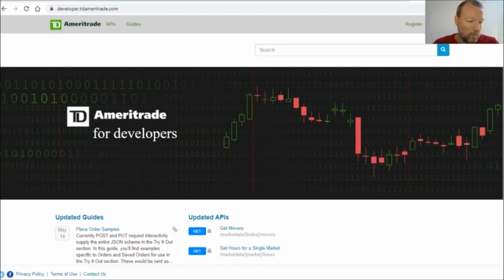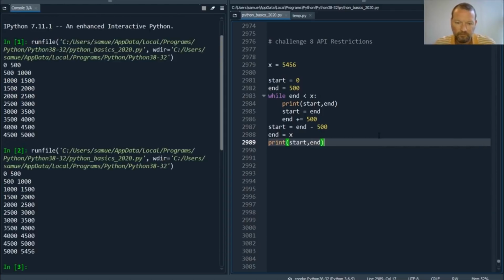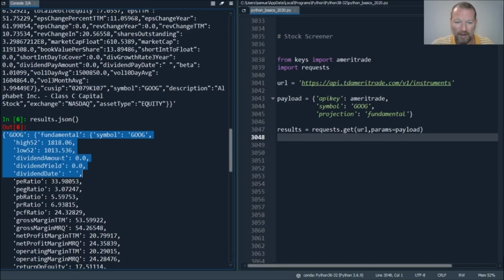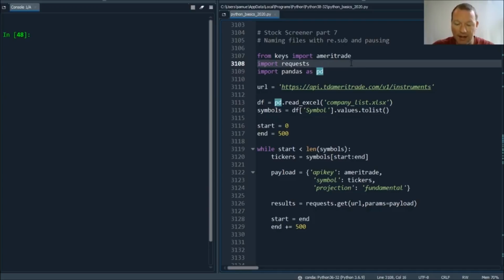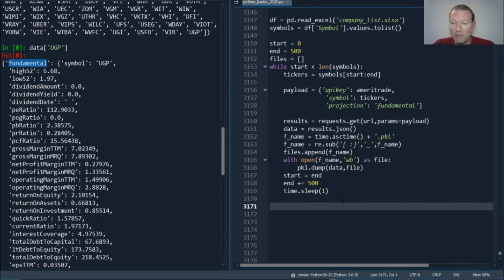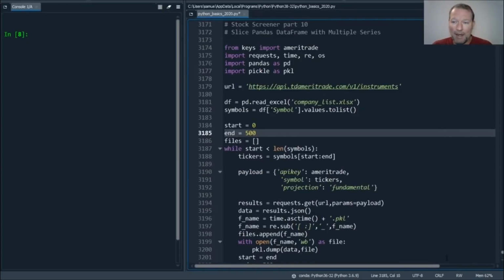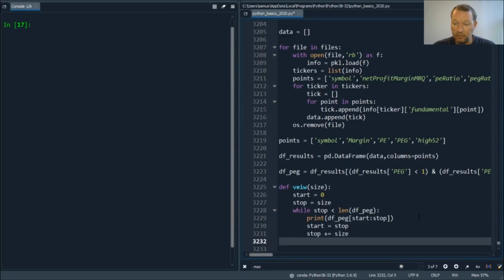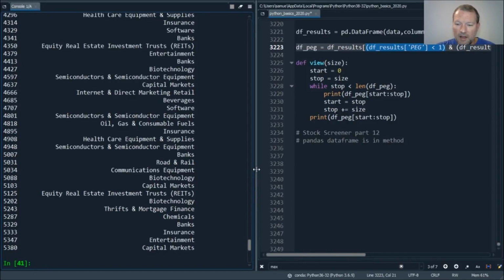Python Project - Ameritrade API Stock Screener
Learn how to use the Ameritrade API and program a stock screener with Pandas and Python.